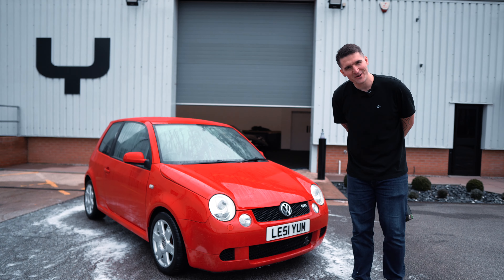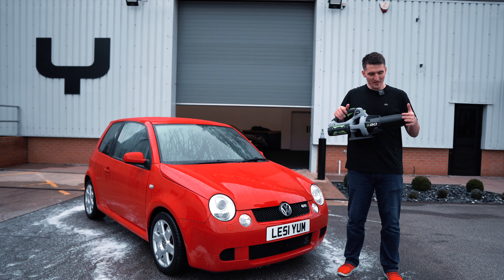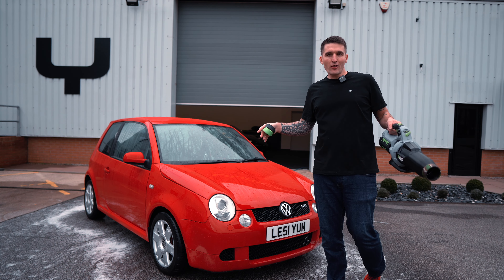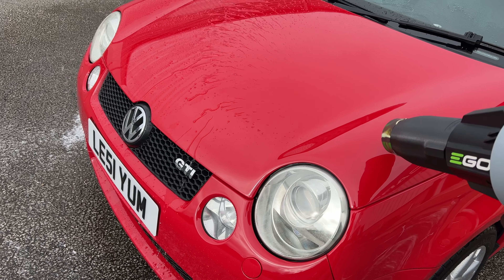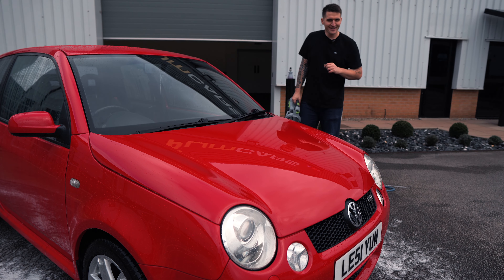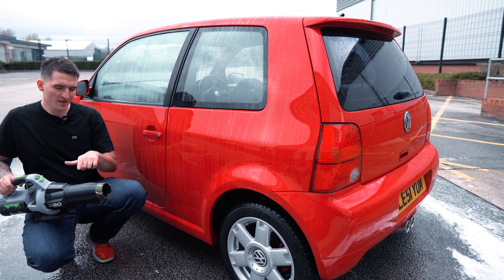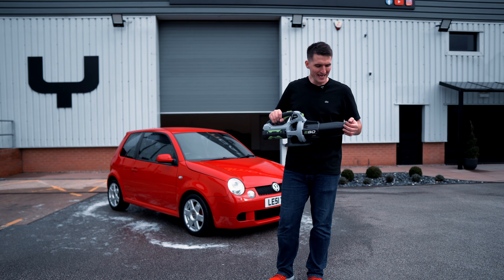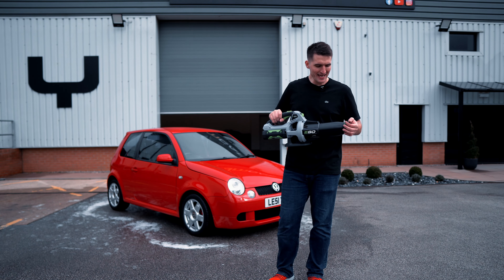Stubby Blower Nozzles | Are These a Game Changer for the Detailing Industry?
You asked, we made it happen! The EGO Stubby Nozzle has arrived in the UK. Blow drying your car is the absolute best and safest way to avoid long term scratching your car and is the absolute must precursor to the drying aid step.